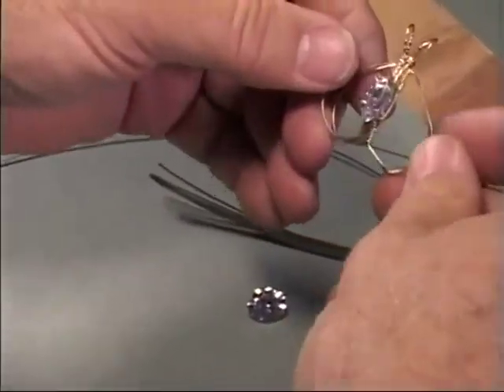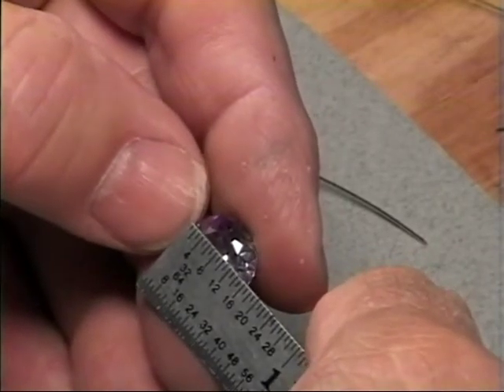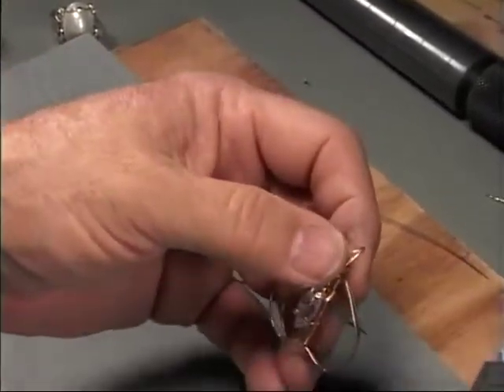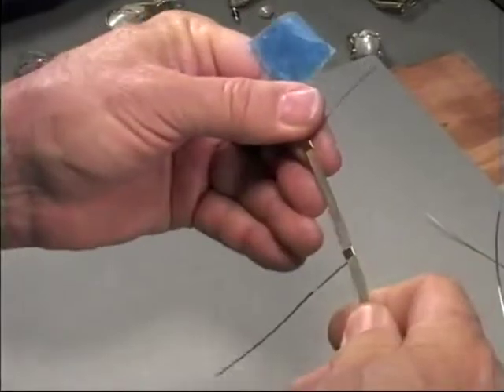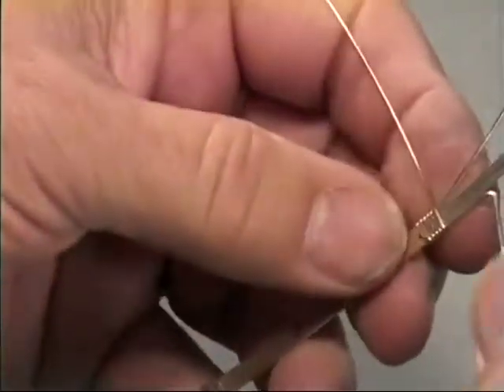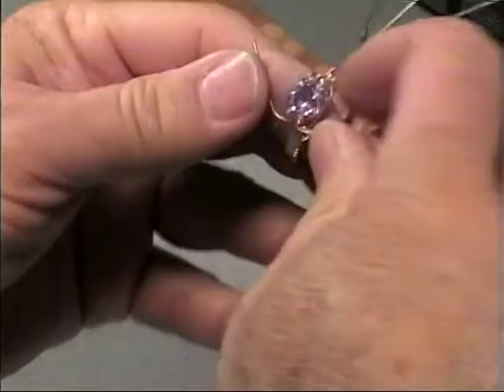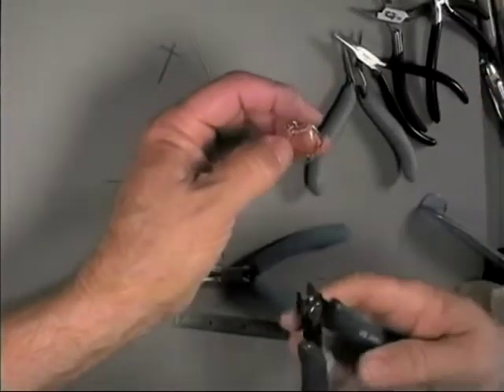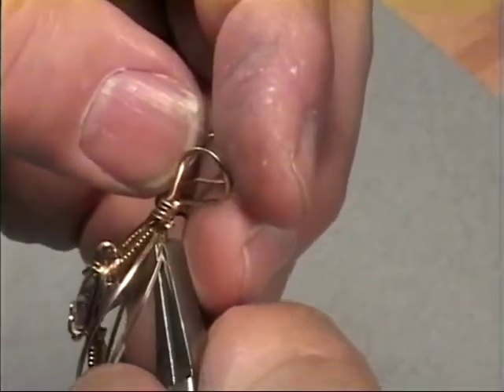Faceted Prong Pendant - Wire Art Jewelry - How to Make Cool Jewelry Wire Wrapping Tutorial Series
Wire Art Jewelry is a complete tutorial video series showing you how to create fine Jewelry with the art of wire wrapping.
Dale Nichols host and preforms the creating in the video series.
Each video covers a different aspect of the wire wrap tutorials. Also shows the tools and supplies you will need to get started in wire wrapping as a beginner or to tackle one of the many projects created in this wire wrap jewelry series.

We will be uploading the next video in the series every Wednesday and Friday.

Current Video
List of Tools:

Current Project
List of Supplies: